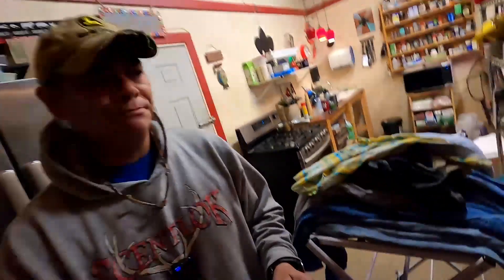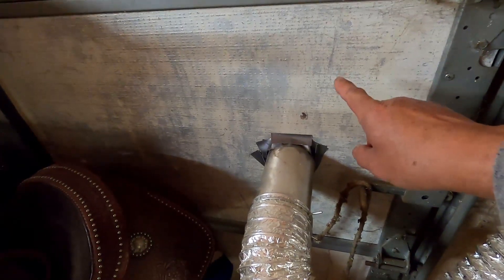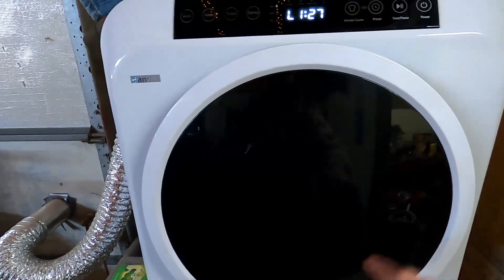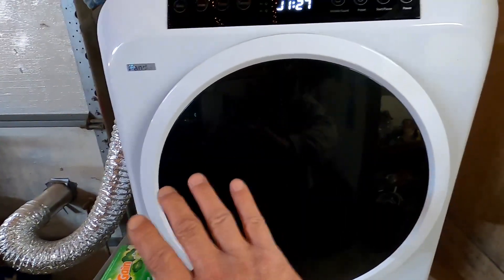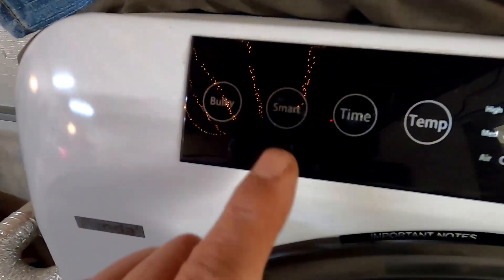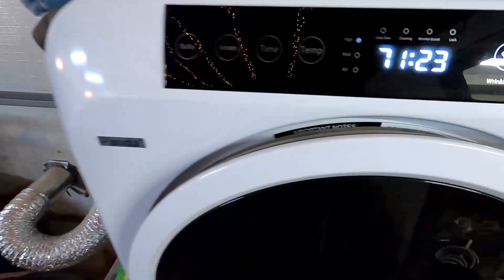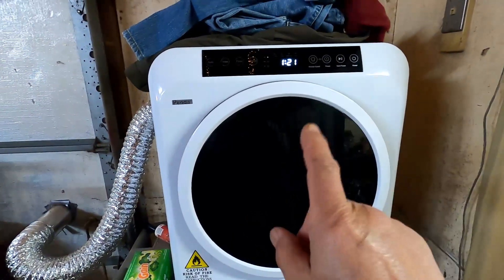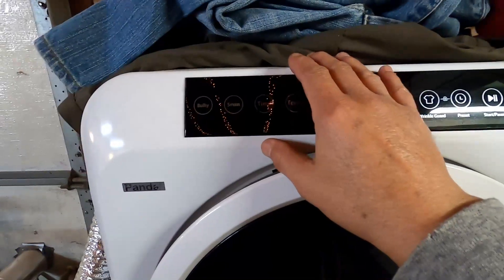The BEST PORTABLE DRYER || 1 Year Review || Panda PAN206ET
I purchased my Panda portable dryer over a year ago and I can honestly say that it was money well spent.  This dryer pairs well with my B+D portable washing machine as both are extremely portable and reliable!!  If your looking to buy a small dryer, the best portable dryer by far is the Panda PAN206ET!!
In today's video, I'll do a 1 year review of my dryer and answer a few questions about it!!
Dan